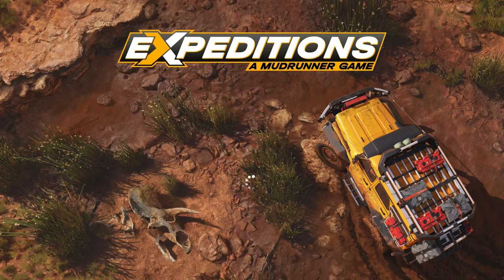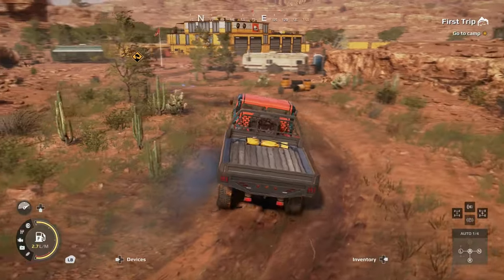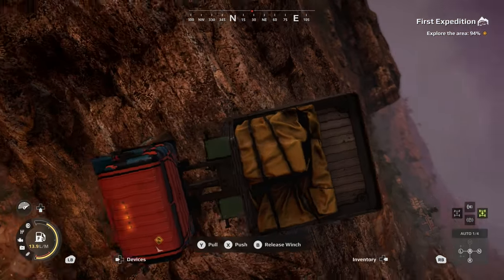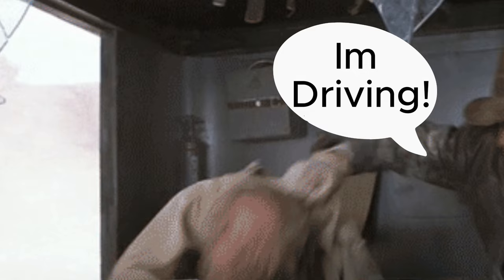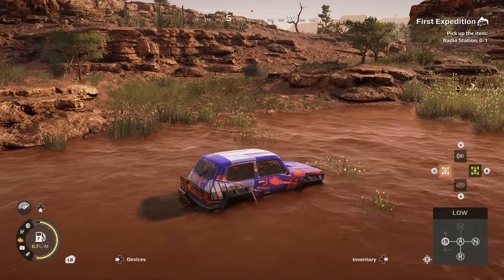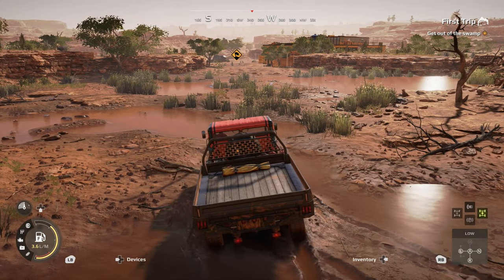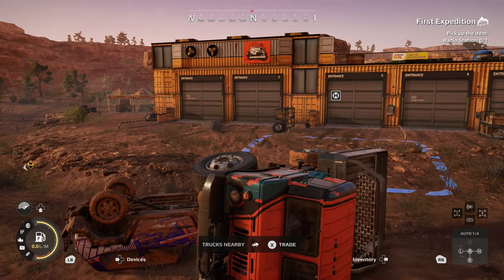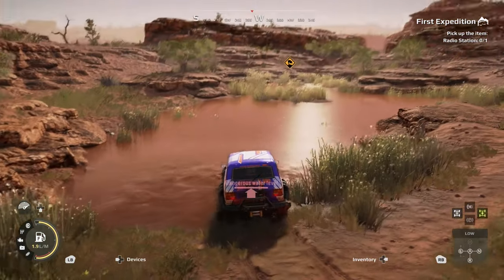Expeditions: A Mudrunner game - REVIEW!